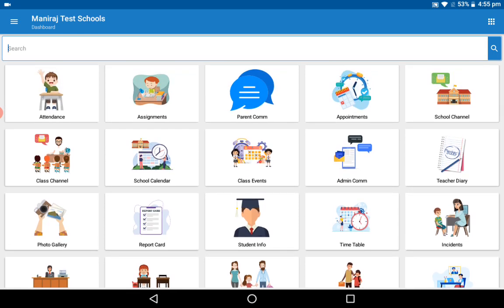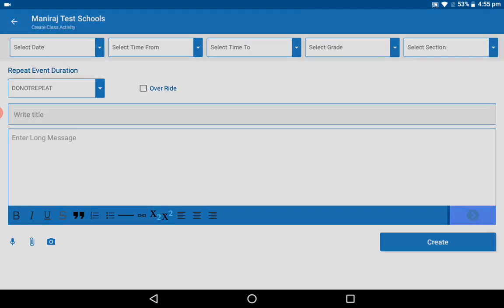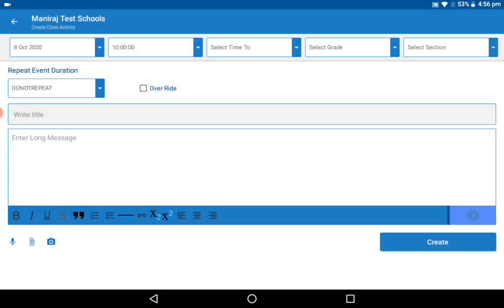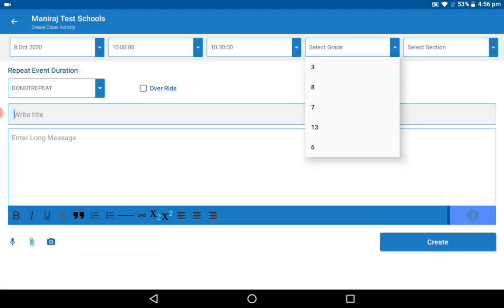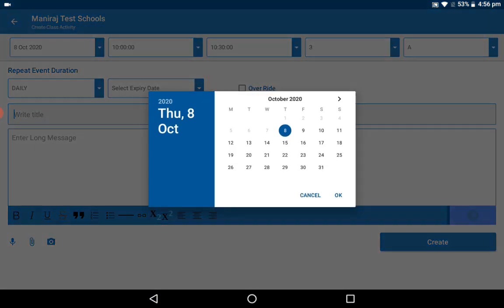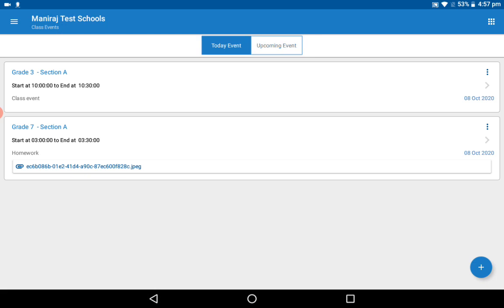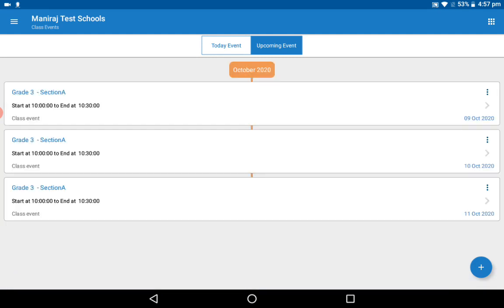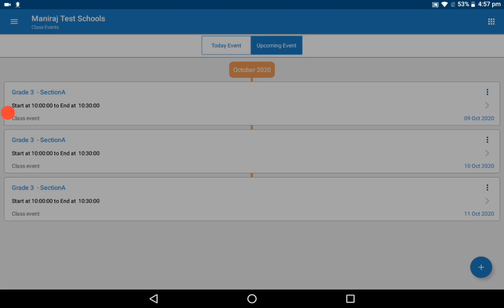SmartClass : ClassEvents || How to create repeated class events